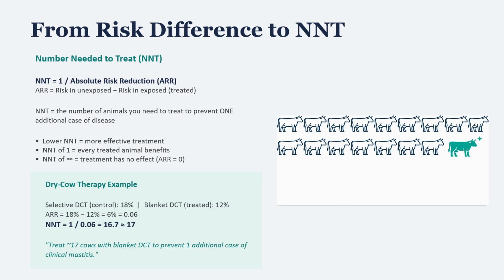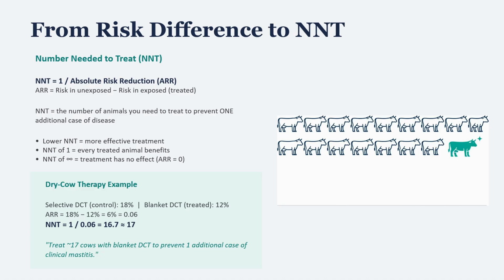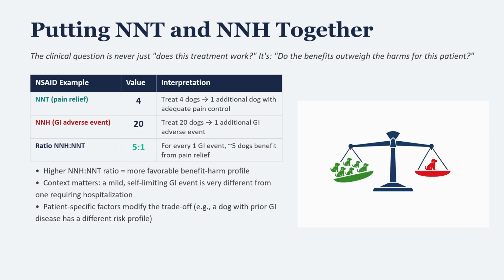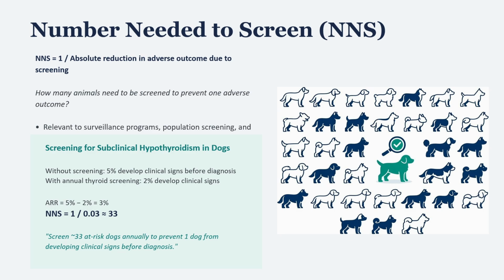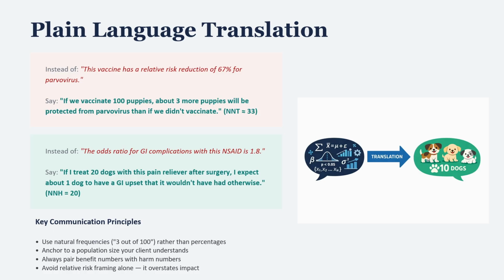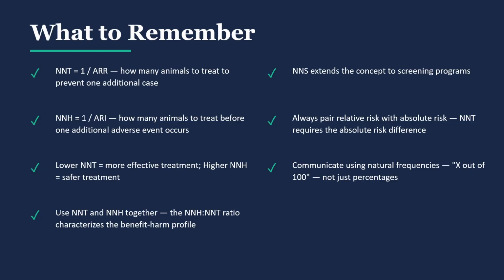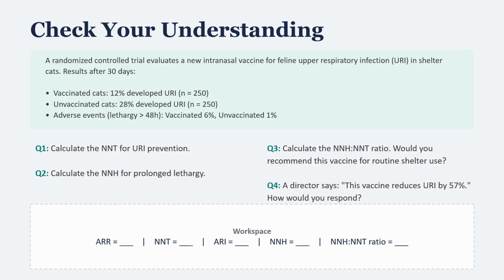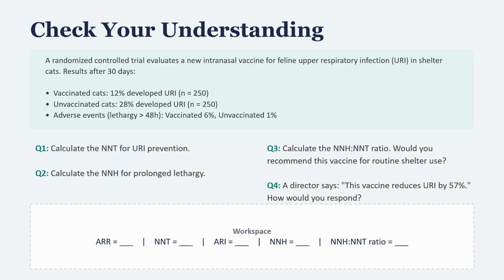NNT, NNH, and Making Numbers Mean Something to Clients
What does "reduces risk by 33%" actually mean for your patients? In this talk, we break down Number Needed to Treat (NNT), Number Needed to Harm (NNH), and Number Needed to Screen (NNS) — the most clinically useful numbers in evidence-based veterinary medicine.

You'll learn how to: • Calculate NNT, NNH, and NNS from absolute risk data • Use the NNH:NNT ratio to evaluate benefit-harm trade-offs • Translate statistics into plain language your clients and producers actually understand • Avoid the pitfalls of relative risk framing
Includes worked examples with dry-cow therapy, post-op NSAIDs, thyroid screening, and a shelter vaccine case for practice.

📚 Part of the Veterinary Epidemiology Mini-Talk Series — Unit 3, Talk 3 🎯 @VeterinaryEpidemiology
Great for ACVPM exam prep, veterinary students, and practitioners looking to sharpen their EBM skills.